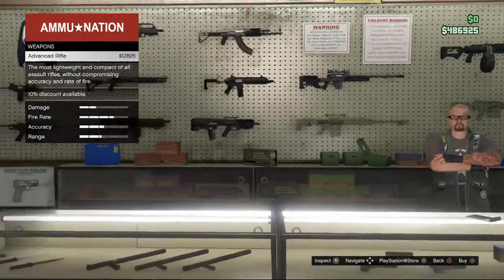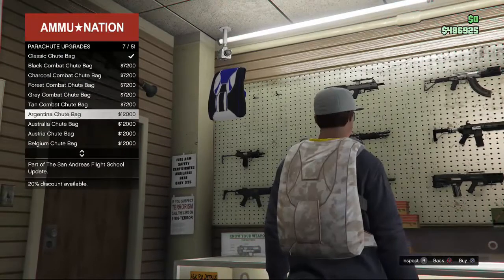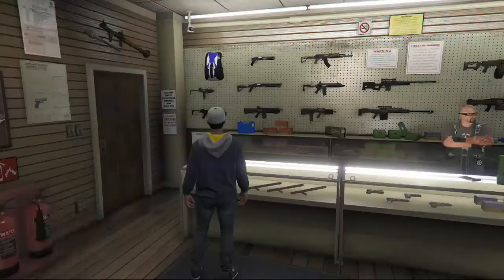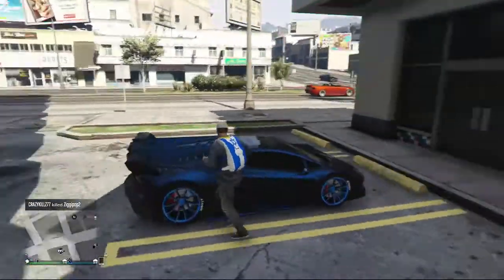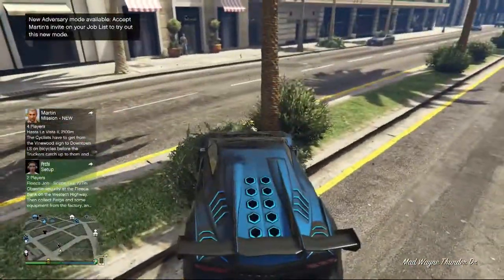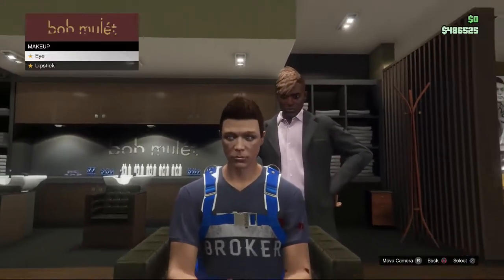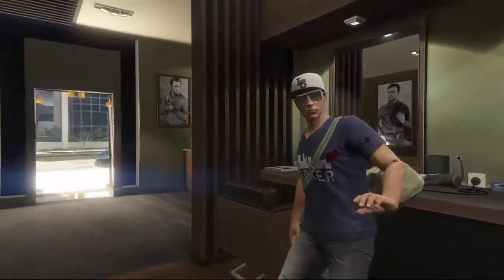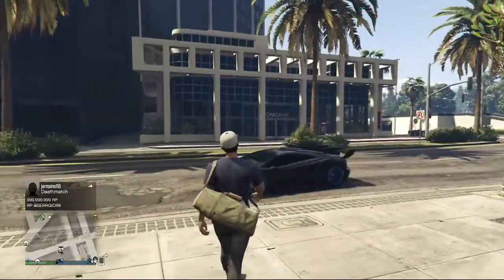HOW TO GET RARE HEIST DUFFLE BAG IN GTA ONLINE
Hey guys today im showing you how to get the heist duffle bag in a gta online session this only works with a t shirt and a cop outfit :) if you need help getting the cop outfit check out this video

Hey guys how's it going I hope you liked todays video if you did it would be amazing if you could comments and leave a like. remember to follow me on social media.

Ragemonkey2012
Montafury

HOW TO GET THE HEIST DUFFLE BAG | GTA ONLINE